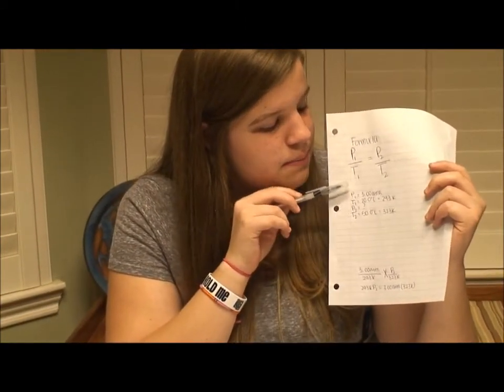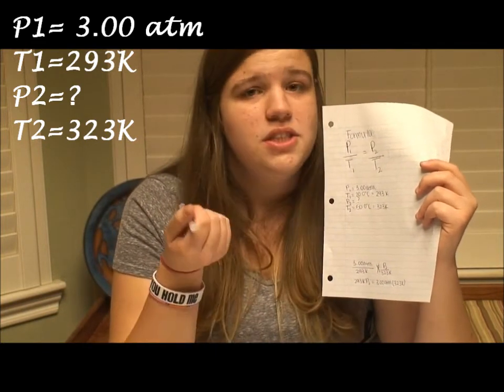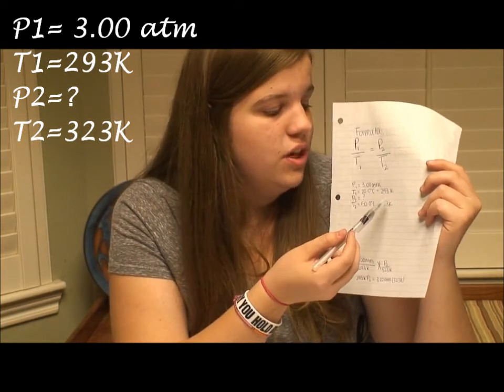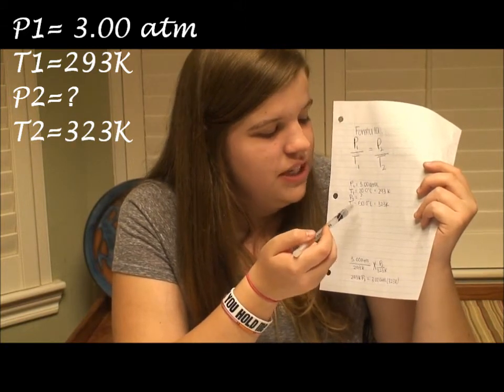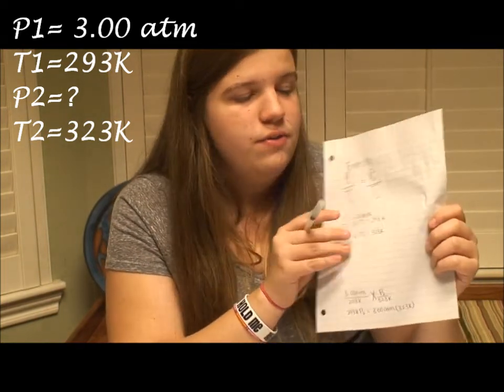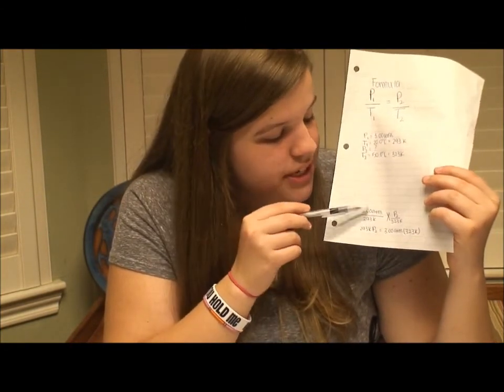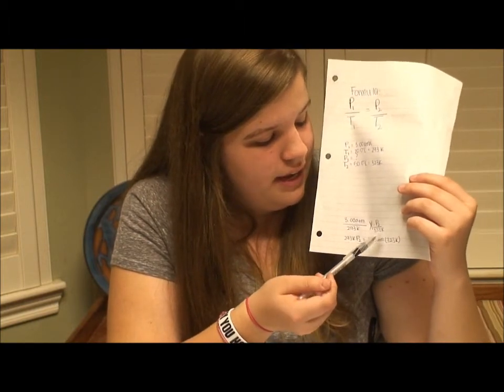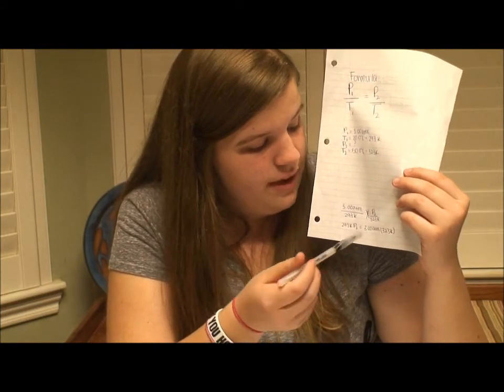Chemistry Teaching Video